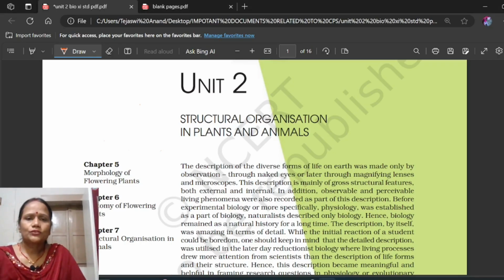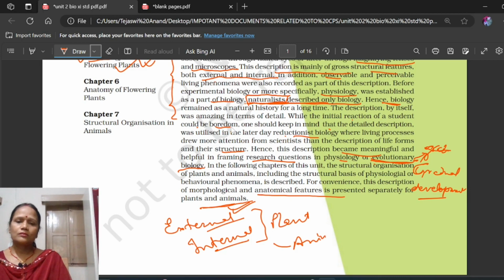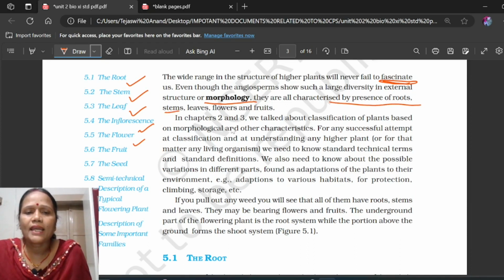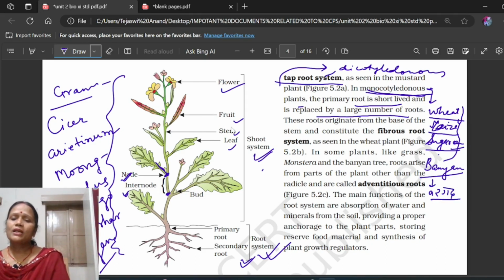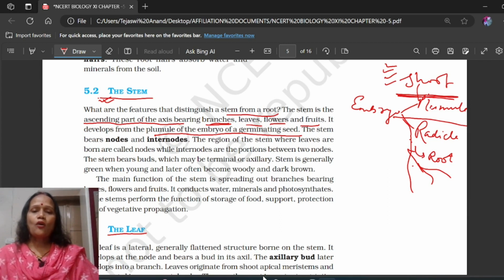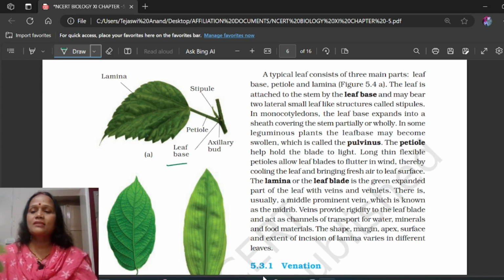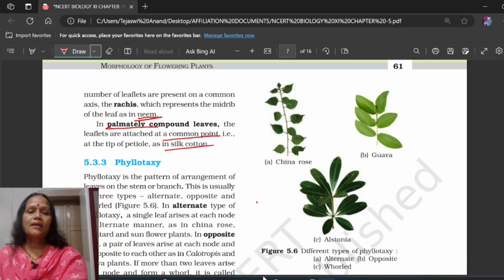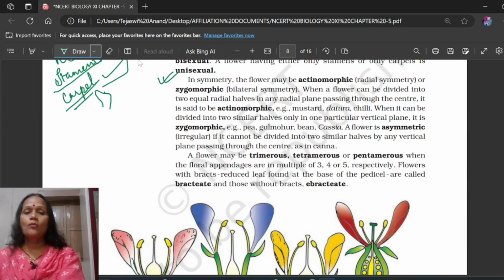Morphology of Flowering Plants PART 1 | Biology | Class 11 | NCERT Explanation Series 2.0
All the students are requested to be ready with their NCERT class 11th Textbooks of Biology and a rough copy for making rough notes before class goes live. Alternatively, students can also keep their E-book of NCERT Biology handy.